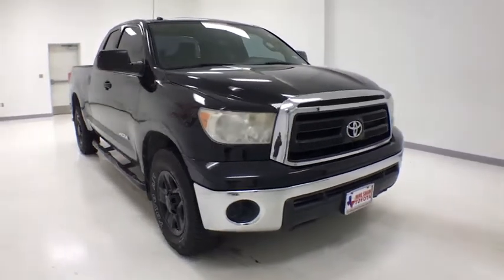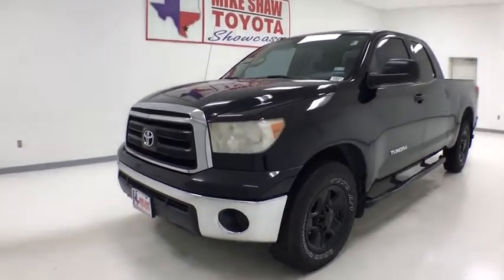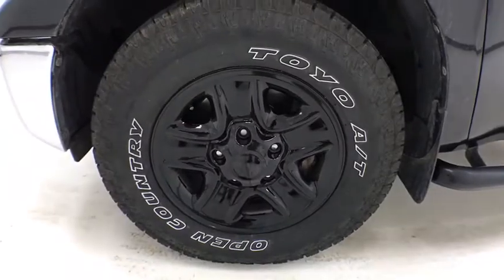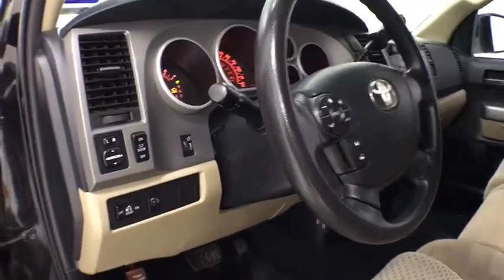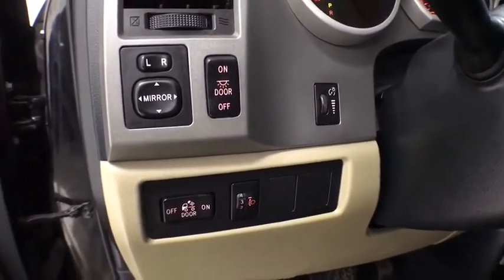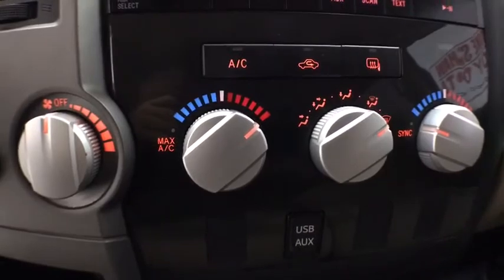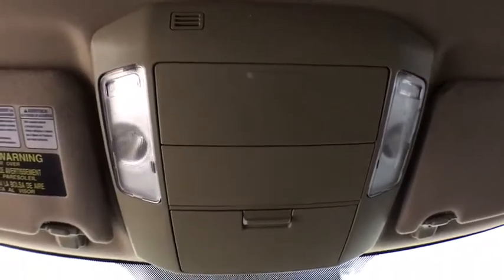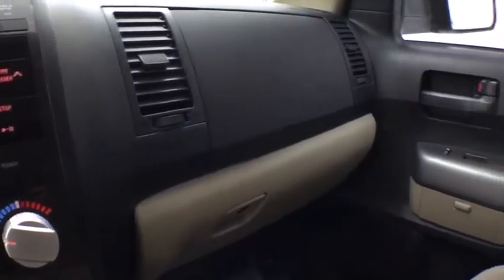2012 Toyota Tundra Corpus Christi, Portland, Victoria, Kingsville, San Antonio, TX 019447A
Black Used 2012 Toyota Tundra available in Corpus Christi, Texas at Mike Shaw Toyota. Servicing the Portland, Victoria, Kingsville, San Antonio, TX area.

CLEAN CAR FAX, LOCAL TRADE-IN. RWD Odometer is 19856 miles below market average!brbrUPFRONT PRICING***NO PRICING GIMMICKS***5 DAY-500 MILE EXCHANGE POLICY***WE FINANCE with APPROVED CREDIT***ONE YEAR FREE MAINTENANCE***BUY WITH CONFIDENCE*** WE PAY TOP $$$ for TRADES***We will even show you the CARFAX history report and the service department repair order detailing the maintenance performed on the vehicle prior to it going on our lot. We make every effort to service our pre-owned vehicles for your piece of mind! WE BUY CARS, TRUCKS, VANS AND SUVs..brbrbrAwards:br  * 2012 IIHS Top Safety Pick   * ALG Best Residual Value   * 2012 KBB.com Best Resale Value AwardsbrbrReviews:br  * If you need a tough and rugged truck that knows how to pamper its occupants, the 2012 Toyota Tundra is worth checking out. With the right configuration, the Tundra's payload exceeds one ton and towing capacity can go to 10,400 pounds. Source: KBB.combrbrbrMike Shaw Pre-Owned Advantage Warranty includes: 3 month limited warranty coverage and free oil changes up to 12,000 miles as well as Free Lifetime Inspections. See dealer for details.